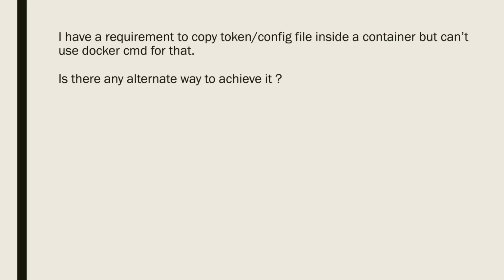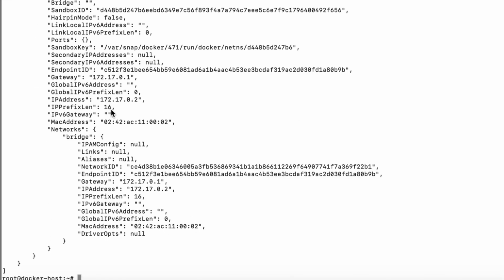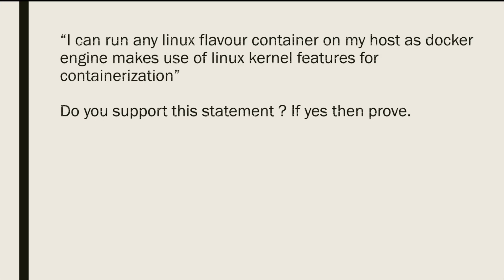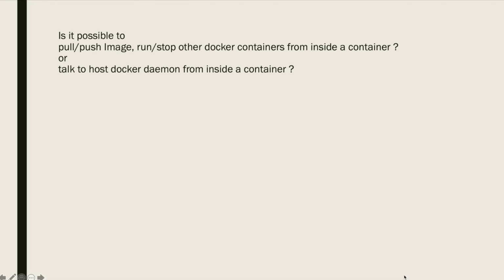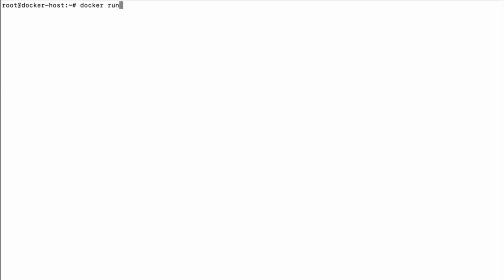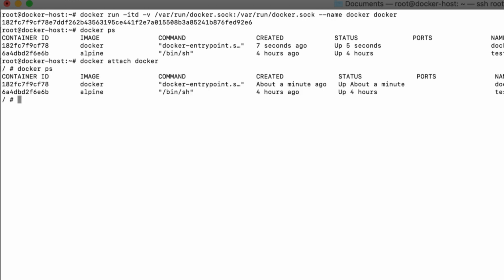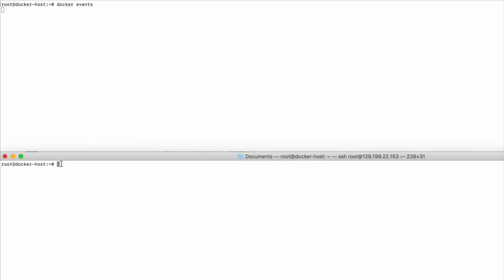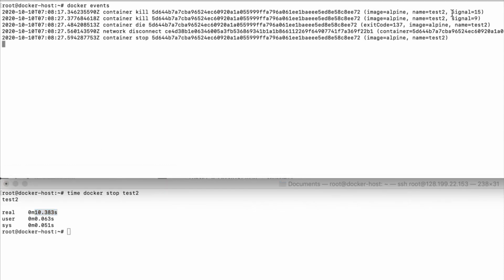Scenario Based Docker Interview Questions | Part-4 | 2020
This is the 4th part of popular docker interview questions series.

Following questions are addressed in this video:-
- I have a requirement to copy token/config file inside a container but can’t use docker cmd for that.Is there any alternate way to achieve it ?

- “I can run any linux flavour container on my host as docker engine makes use of linux kernel features for containerization”
Do you support this statement ? If yes then prove.

- Is it possible to pull/push Image, run/stop other docker containers from inside a container ?
or
talk to host docker daemon from inside a container ?

- Stopping a running container using docker stop is slow as compared to docker kill but still its advised for a good user experience why ?

- I have an app and a db container running on a host. How can these 2 containers talk to each other ?